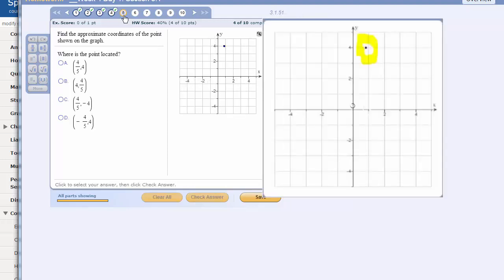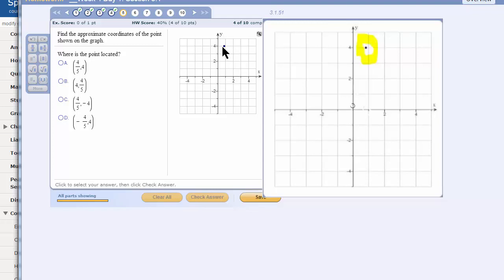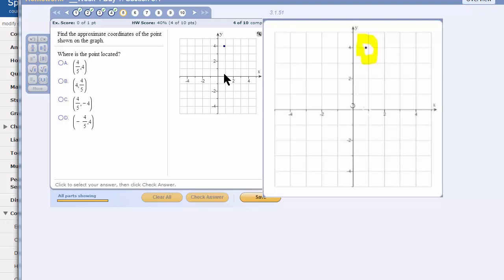PlotPointsWithMML5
In this video, we choose the coordinates of a point.

This video was made entirely with Camtasia Suite.